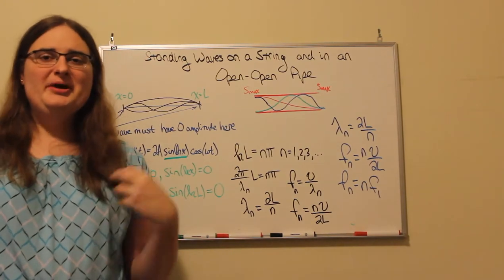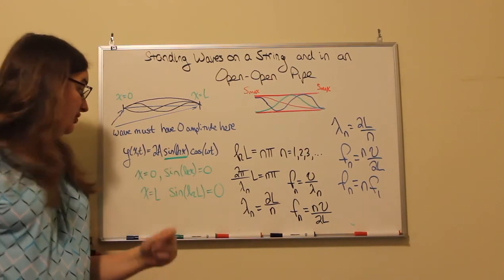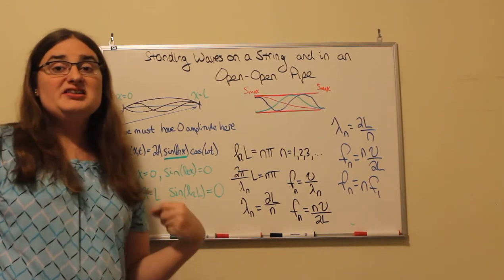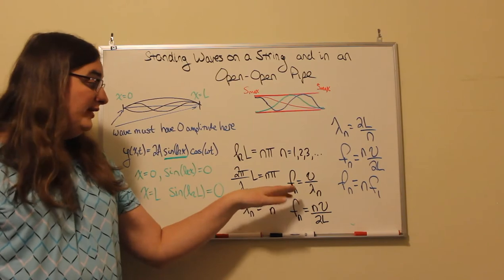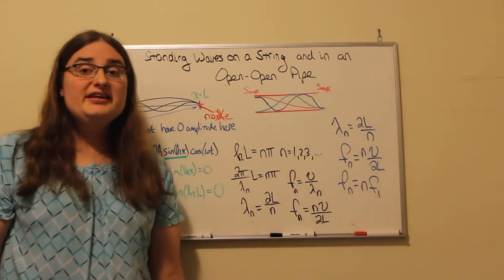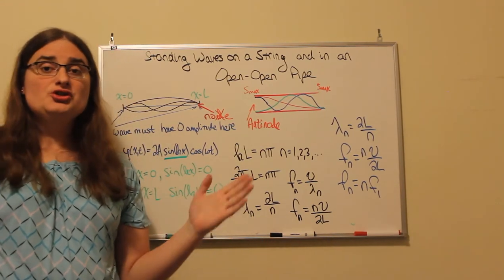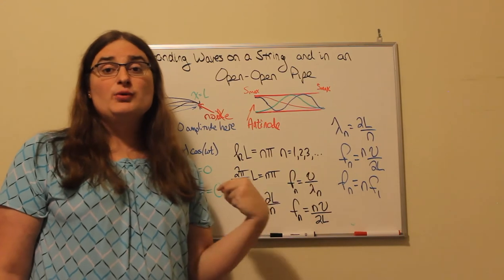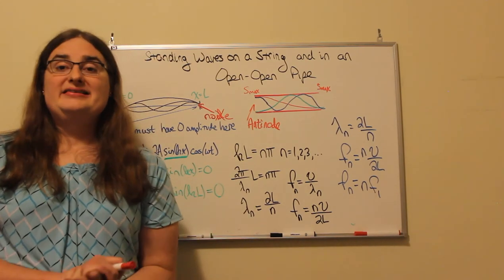Standing Waves on a Clamped String and in an Open-Open Organ Pipe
In this video, I discuss the resonant standing waves that you find on a string clamped at both ends (like on a guitar or other stringed instrument). I also show how these produce the same pattern of harmonics for an organ pipe that is open on both ends.